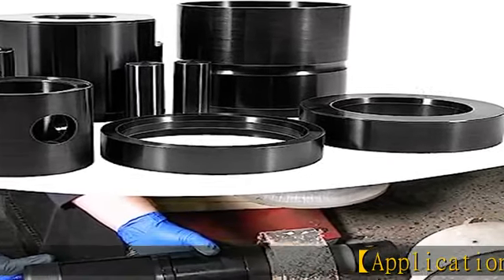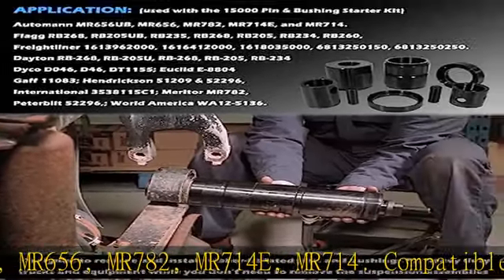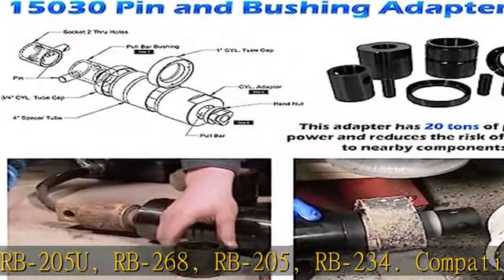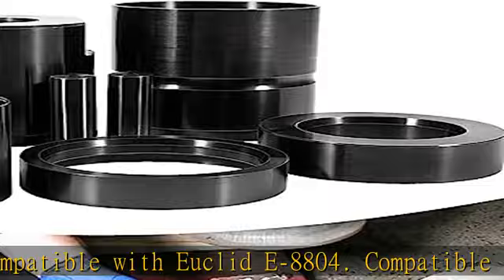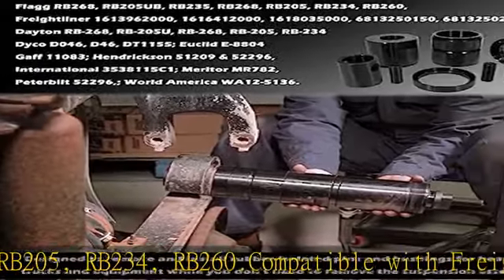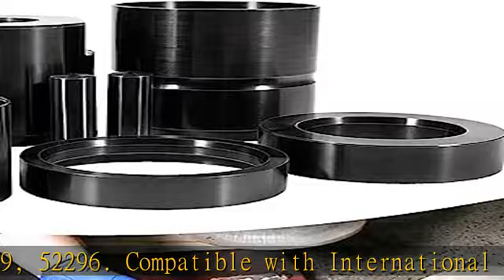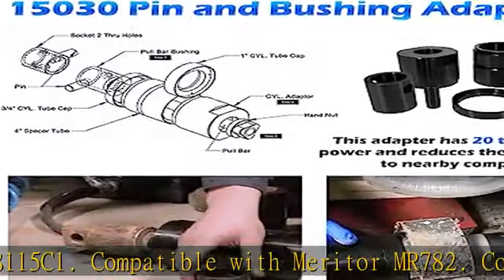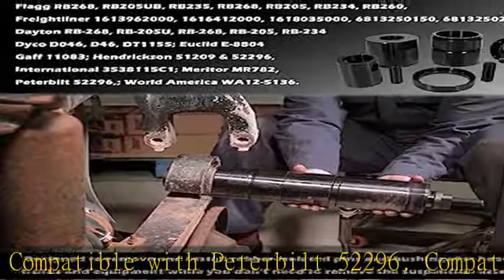Sunluway 15030 Leaf Pin and Bushing Adapter Service Kit for Pins & Bushings Removal and Install, Us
Sunluway 15030 Leaf Pin and Bushing Adapter Service Kit for Pins & Bushings Removal and Install, Used with The Pin & Bushing Starter Kit, Work for Heavy Duty Truck & Equipment